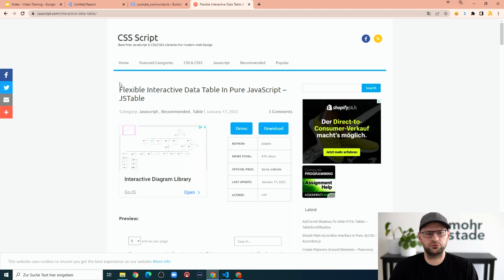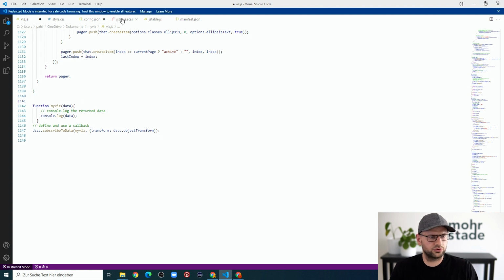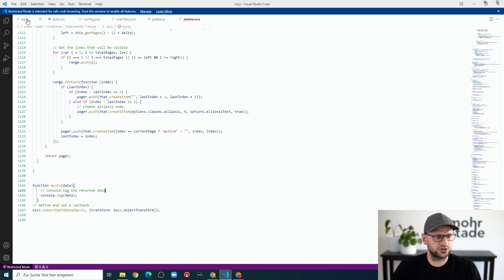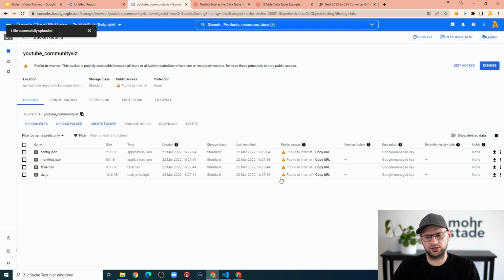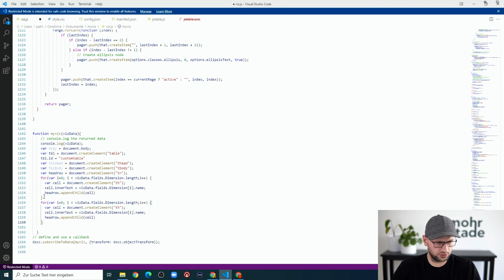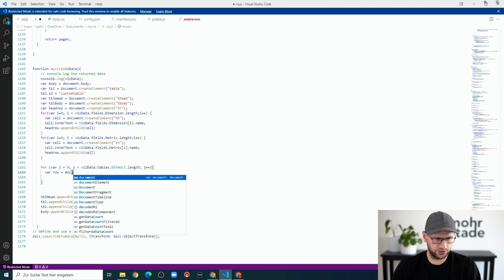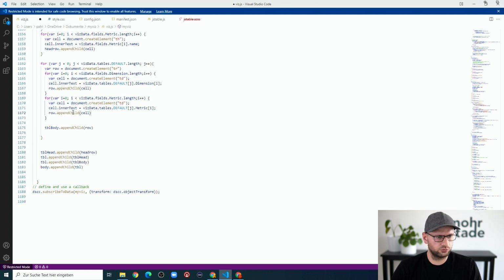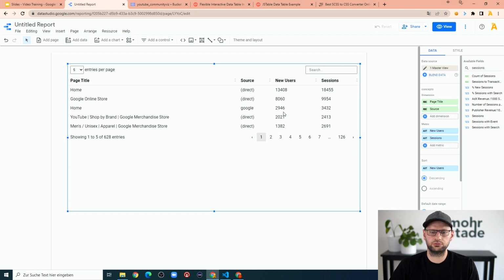#2 | LET'S BUILD a Data Studio Community Visualization | Creating the first table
‘LET'S BUILD a Data Studio Community Visualization’ is a video tutorial series about how to build your own visualization. Our Senior Marketing Technology Consultant Thomas Langnau leads you through the process of creating a table visualization.

In Part 2 we select a JS library to create our first table.

▪️ CustomTable Path: gs://customtable/

TIMESTAMPS

00:00 Intro
00:15 Interactive JS Table Library
04:20 Build the table
22:48 Outro

We are Patrick and Marcus from mohrstade. We are experts in marketing technology and would like to pass on practical tips and tricks on marketing technology topics with our videos. In doing so, we pick up on current trends and developments in the industry.